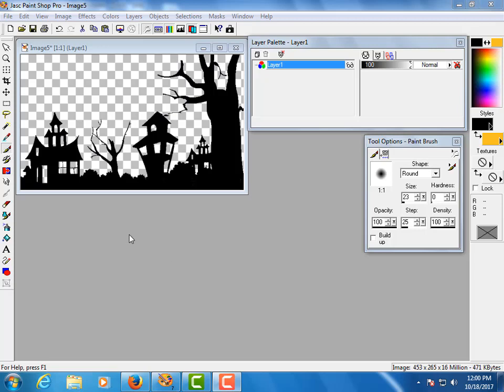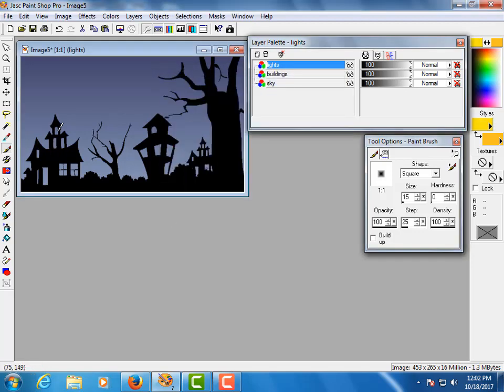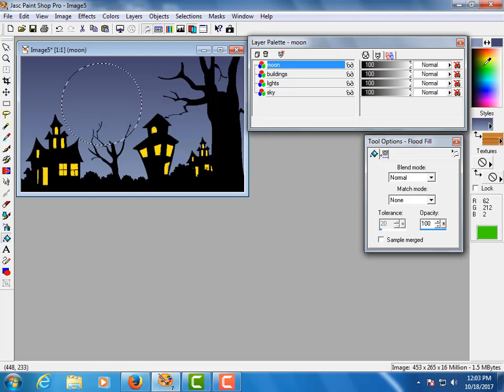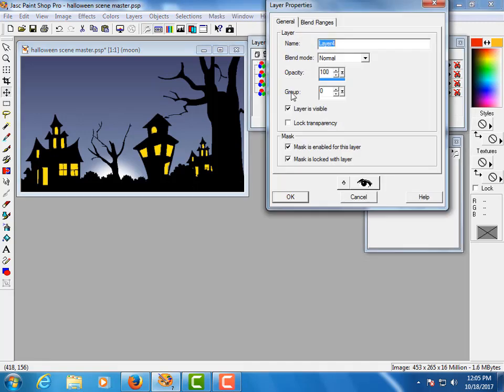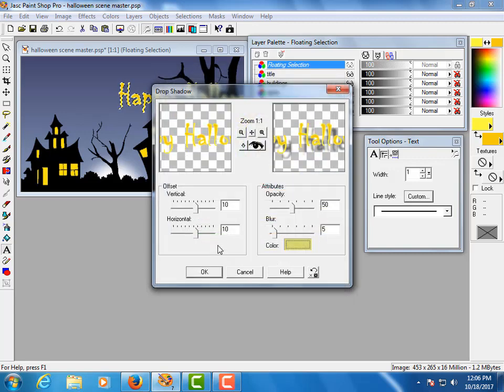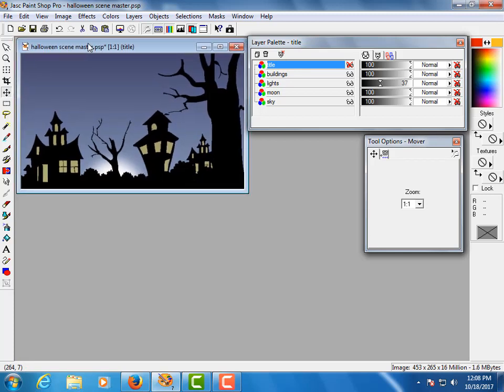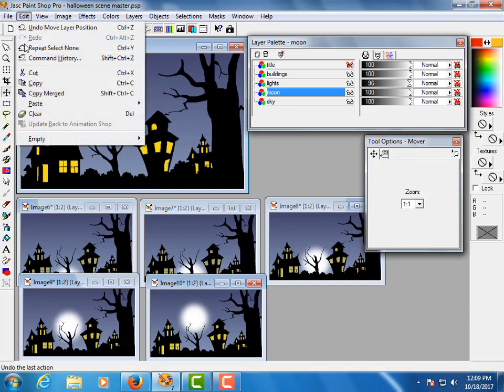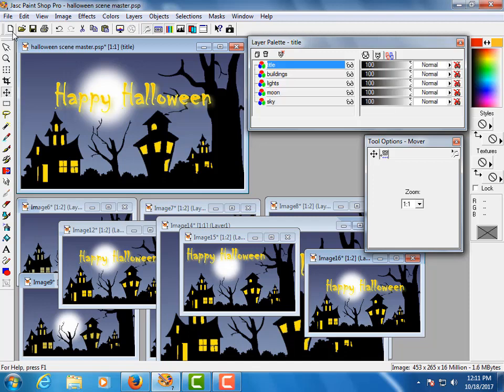Copy Merged Paint Shop Pro 7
Learn how to create the "cells" for a frame-by-frame animation by using layers and the copy merged function.